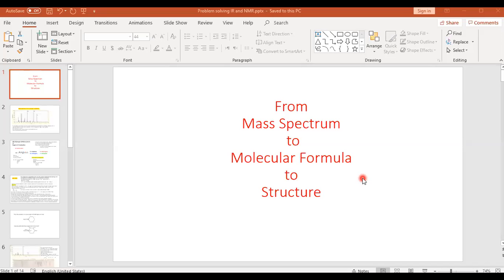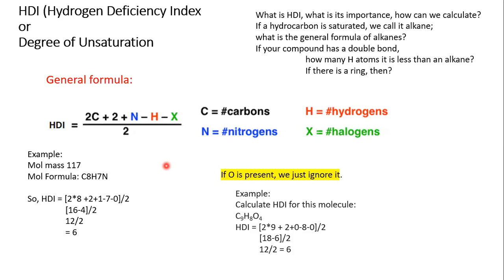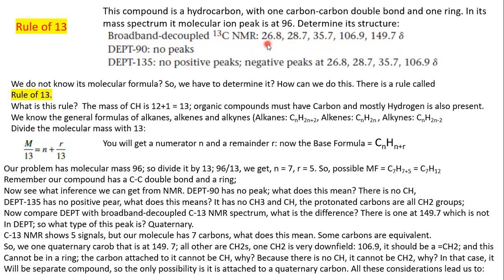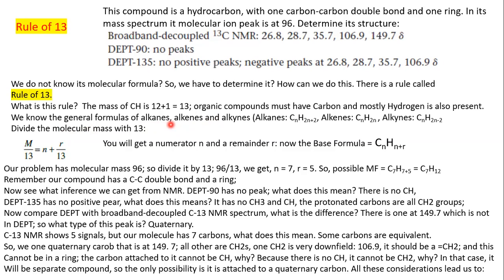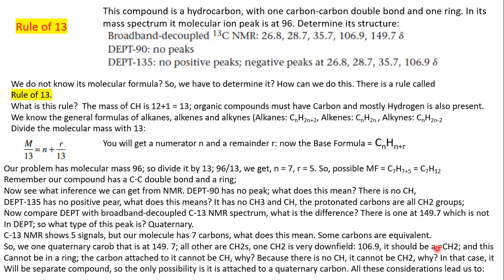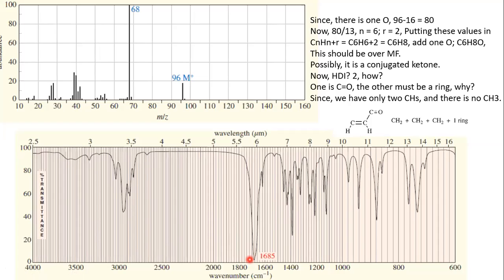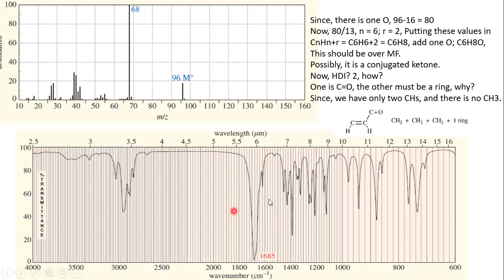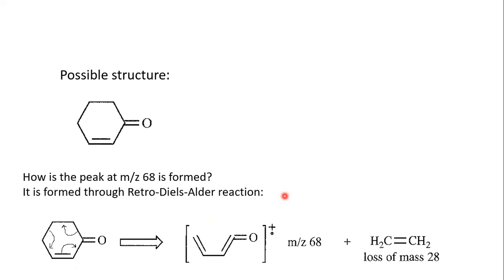Rule of 13